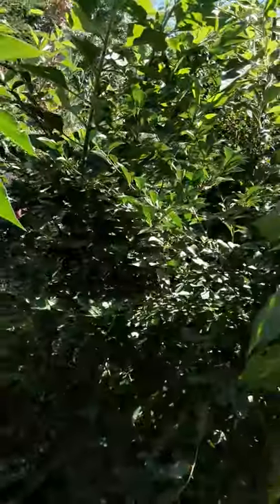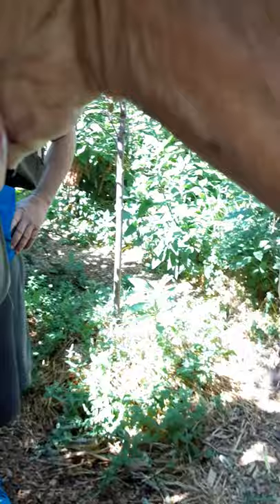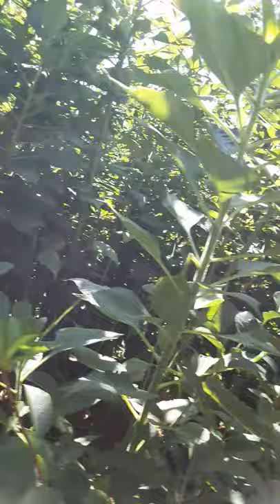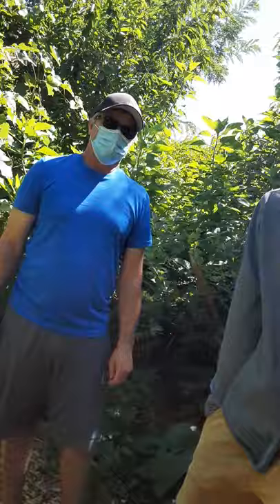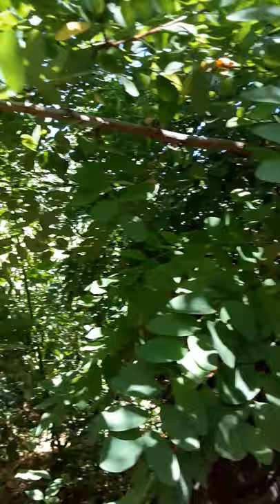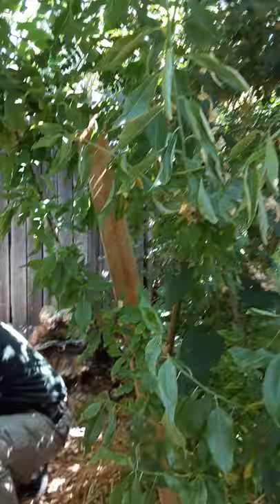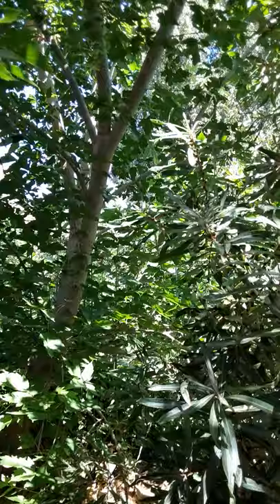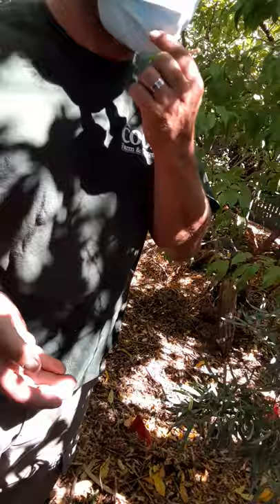6th Annual Open House at UVPCGG pt 2 08/15/20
Pt 1 Ryan Cook, owner Cooks Nursery, Ch 2 KUTV2 News, Chad and Mary, Tom and Erik City Weekly wrote article about our school as "Best Sustainabilty Garden and Design School in Utah County 2019, Penny plays Medieval music, and many other visitors toured the Food Forest and tasted berries and peaches at UVPCGG